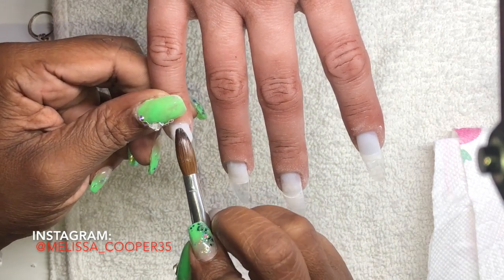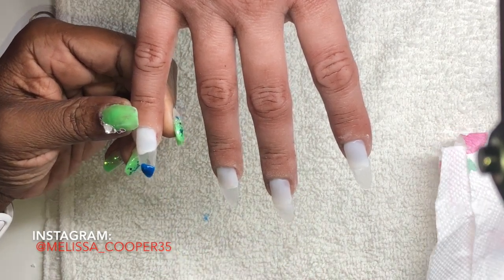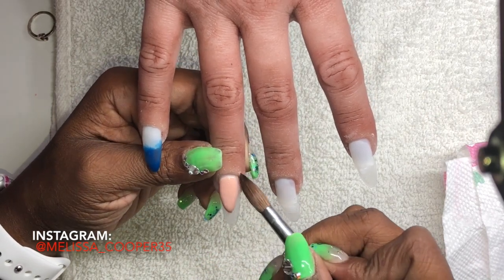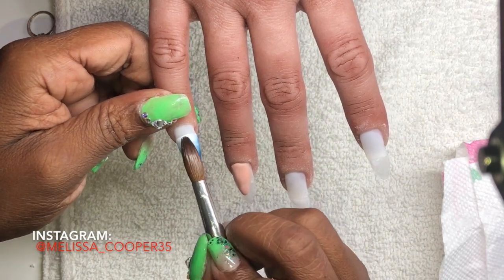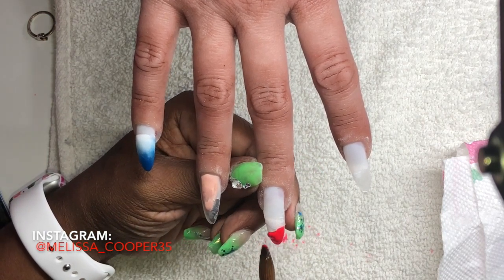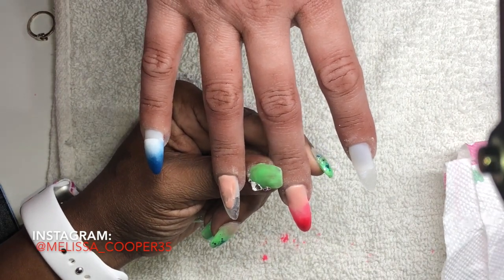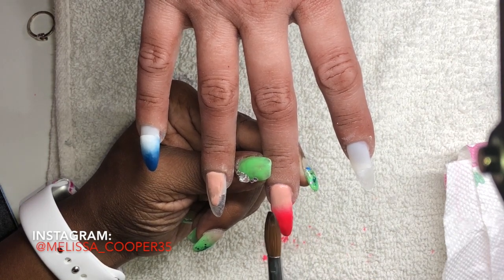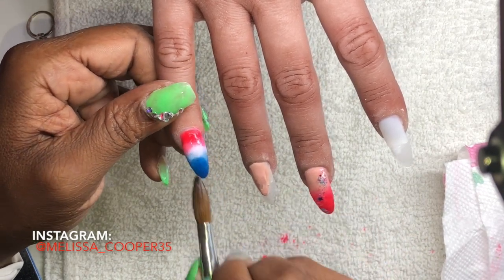4th of July acrylic nails ( glam and glits)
*Open Me*

Products used:

Glam & Glits:
bright lights
wet suit
birthday suit
mood effect semi-sweet
OPI: White
Glamerliz Half hand

Glitter: my mix

young nails clear

Drill used the gel bottle

file light elegance 100-150 git.